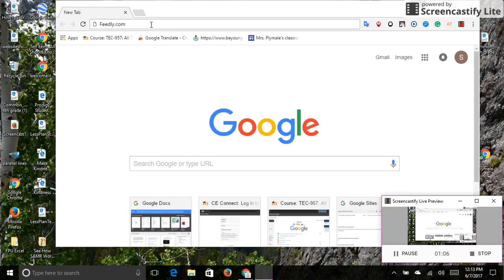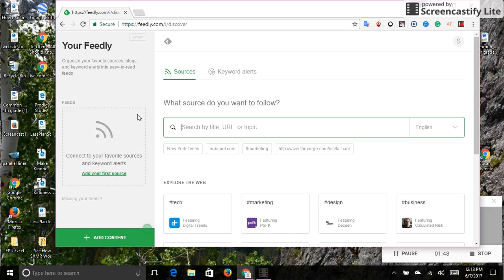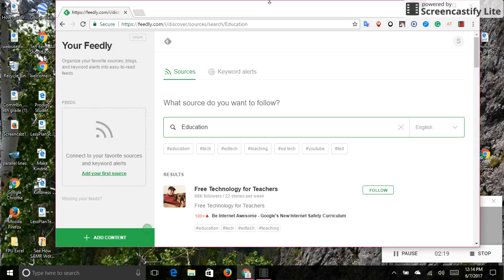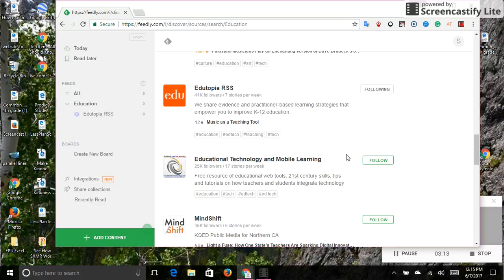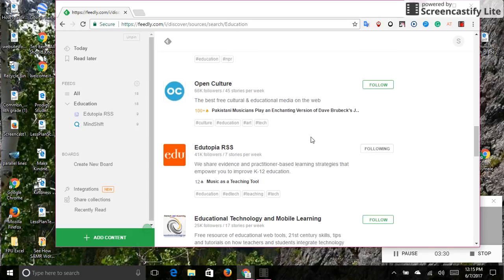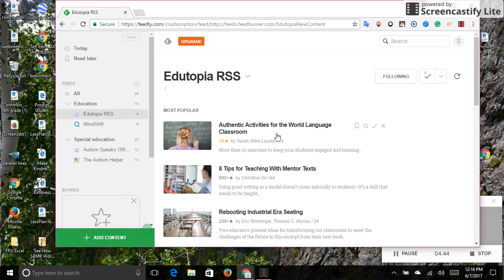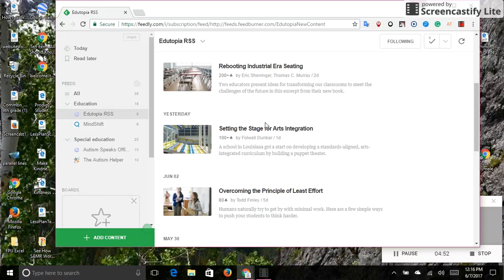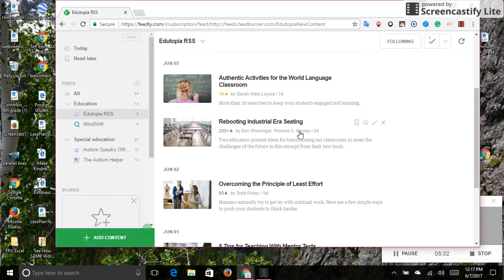Screencast on How To Use RSS Feed